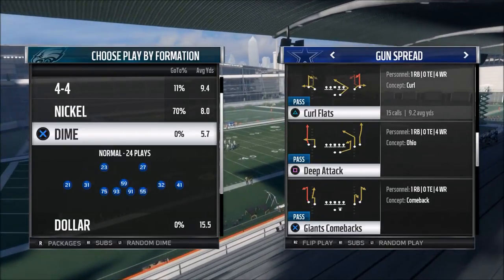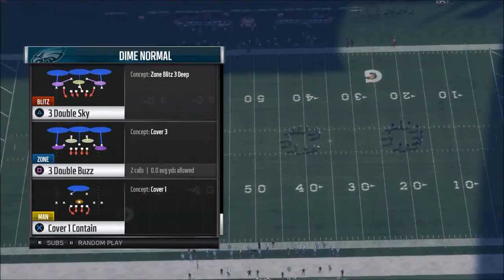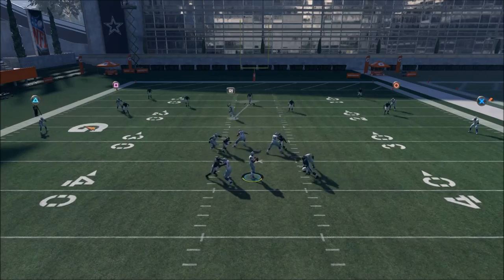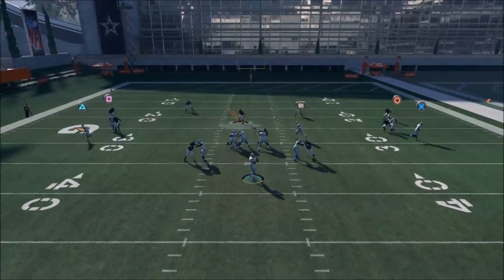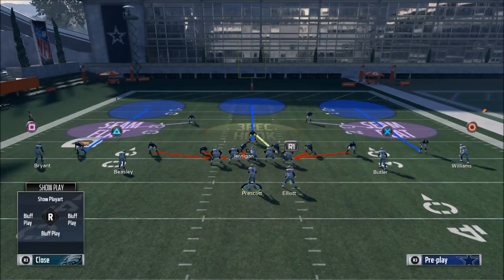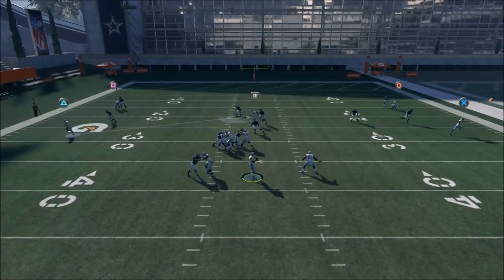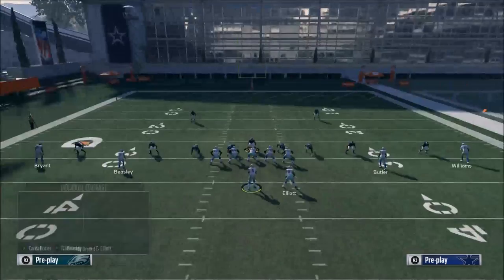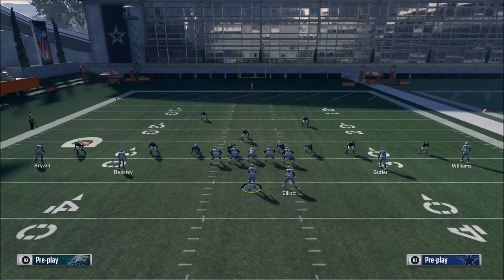How to Win on Defense in Madden 18 - The Best Cover 3 in Madden 18